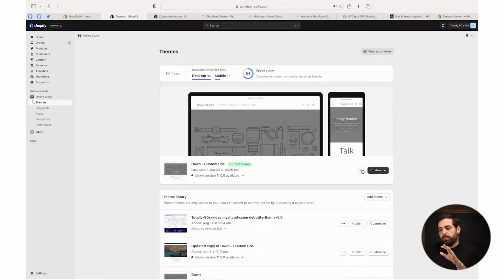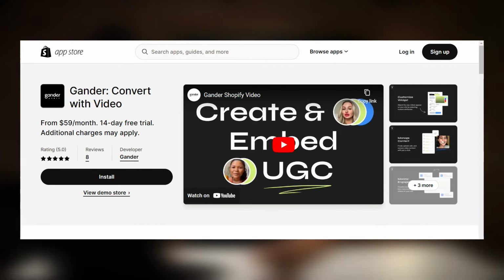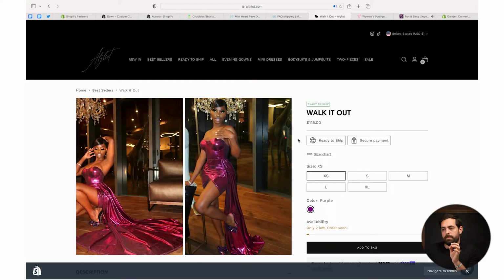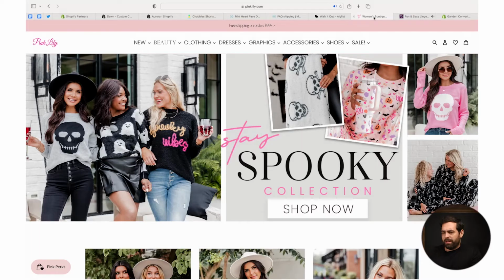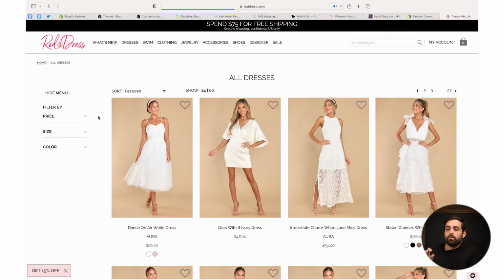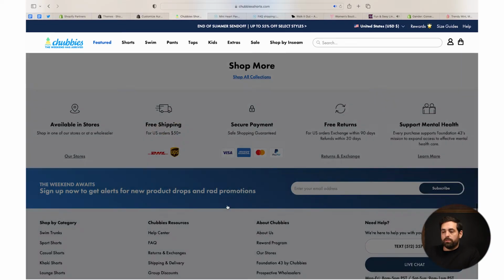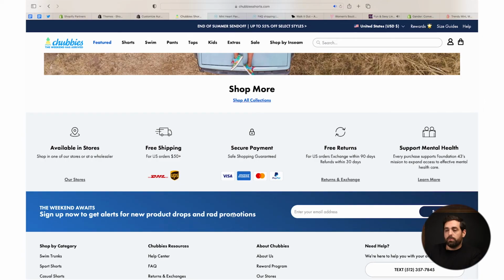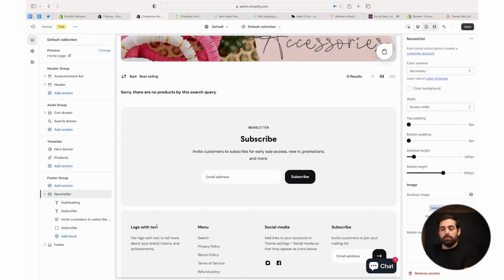6 Must Have Sections For Every Shopify Store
Hey there! Dive into this quick guide where we chat about the top 6 game-changing sections your Shopify store absolutely needs. From the power of real customer reviews to the magic of a captivating hero banner, we've got you covered!
00:00 Introduction
00:25 - Number One: User-Generated Content or Social Proof
03:56 - Number Two: Shipping and Returns on the Product Page
05:47 - Number Three: The Hero Banner
08:03 - Number Four: Collection Description
09:31 - Number Five: Confidence Booster Section
11:47 - Number Six: Email List or Newsletter Section